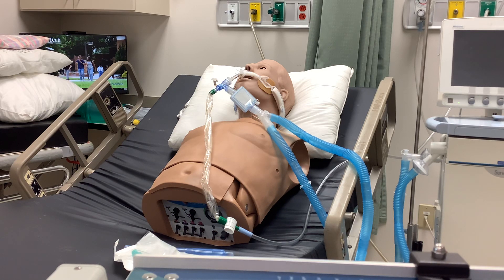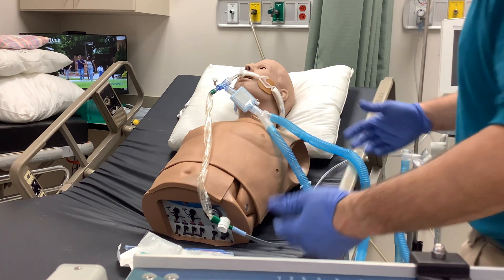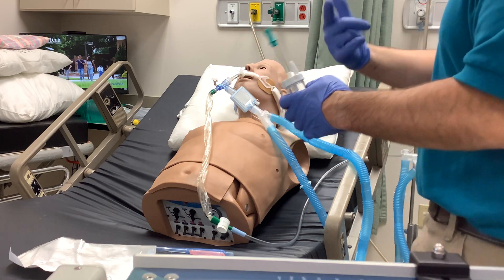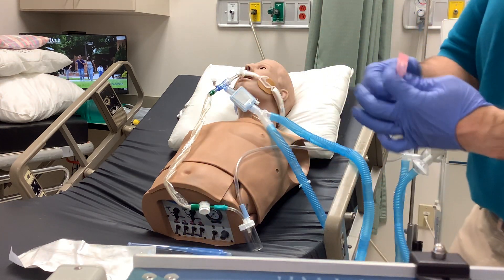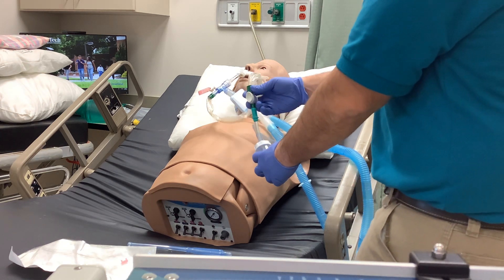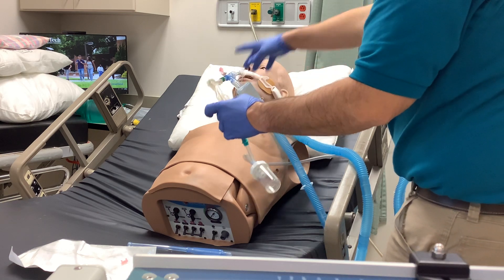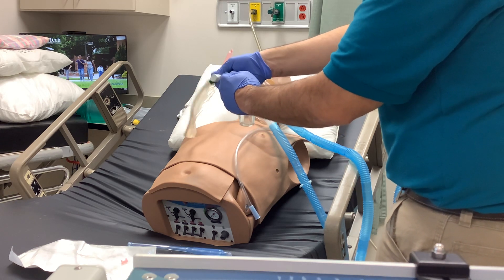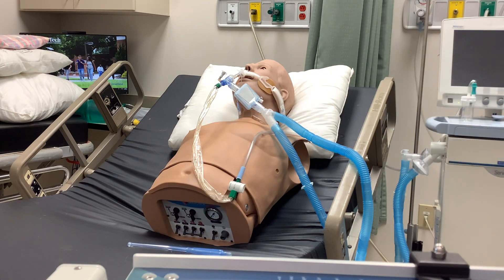Sputum Sample Collection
Procedural demonstration for collecting sputum sample with in-line closed system suction catheter for my students